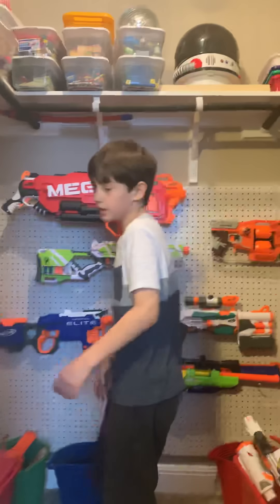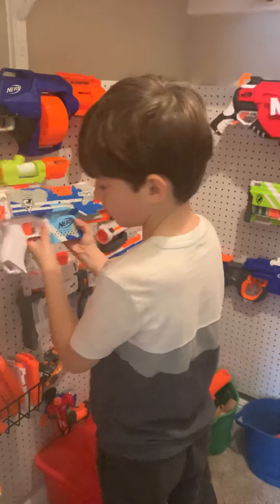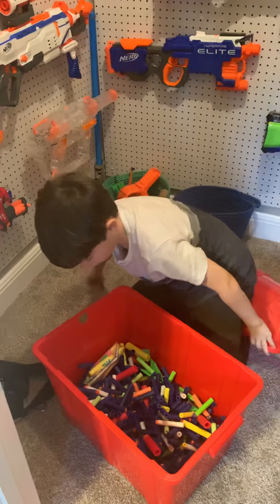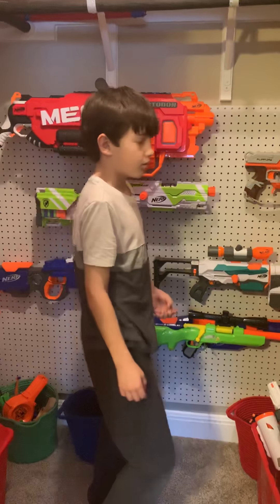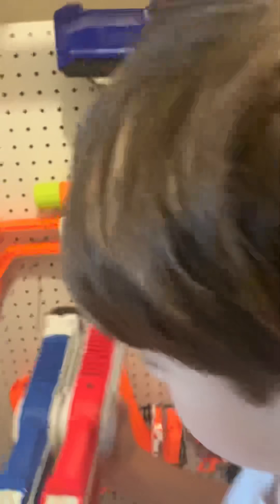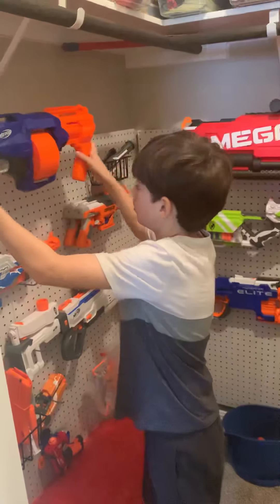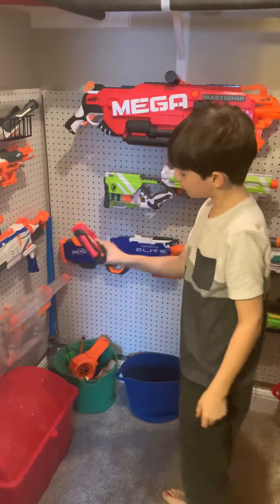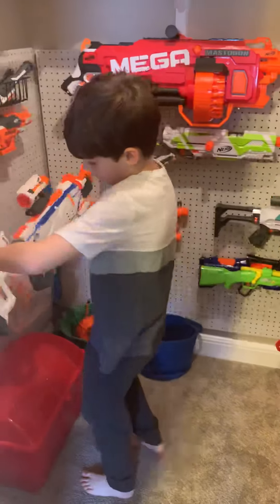My Nerf Arsenal